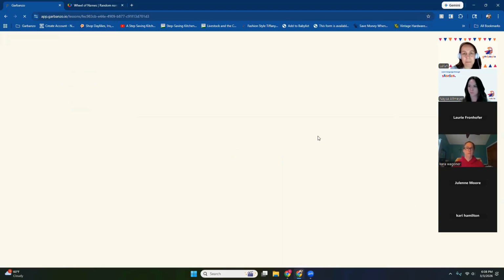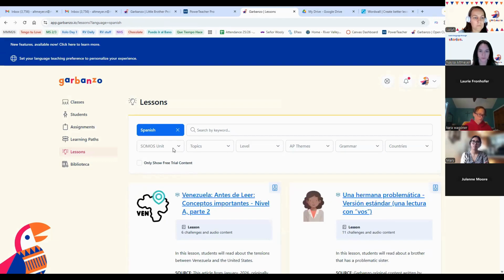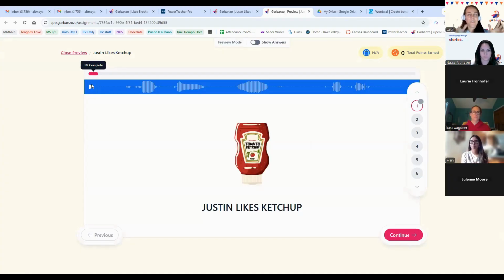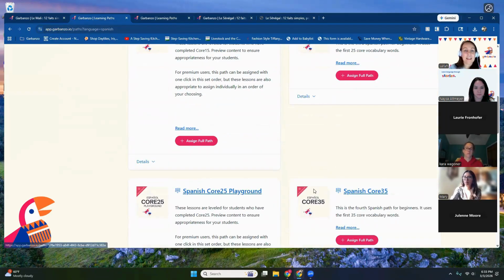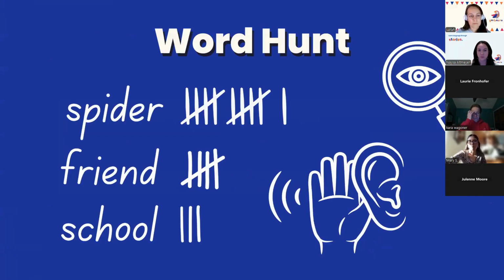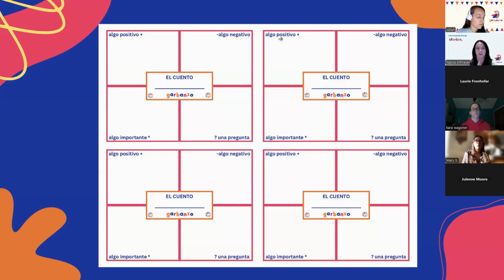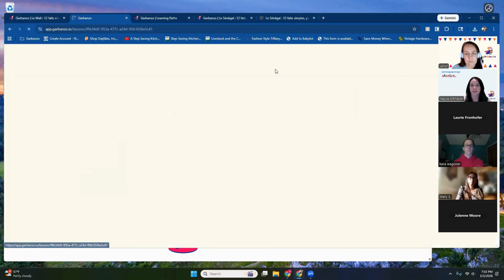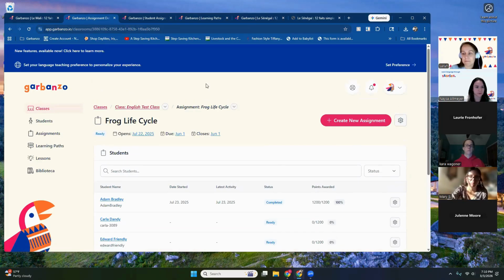Garbanzo Training for Teachers: Take Flight & Level Up 🚀 | Tour, Demo, Lesson Ideas, and More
Want to get started with Garbanzo and learn how to get the most out of your subscription? In this recorded training session, we walk teachers through two powerful sessions: Take Flight and Level Up.

In Take Flight, we cover the essentials:
• A guided tour of the Garbanzo platform
• A live demo of how lessons work for students and teachers
• A walkthrough of the Garbanzo catalog so you can quickly find the right texts for your class

In Level Up, we go beyond the basics and show you how to extend Garbanzo lessons for deeper learning. You’ll learn how to use:
• the texts, audio, and built-in features to increase comprehension
• strategies for whole-class instruction, discussion, and extension activities
• simple ways to get more mileage out of every lesson

Teachers who watch will also receive free printable activities that work with Garbanzo lessons or any classroom text, making it easy to bring reading to life in your classroom.

Garbanzo is a language acquisition platform designed to build proficiency through reading with engaging stories and informational texts written specifically for language learners.